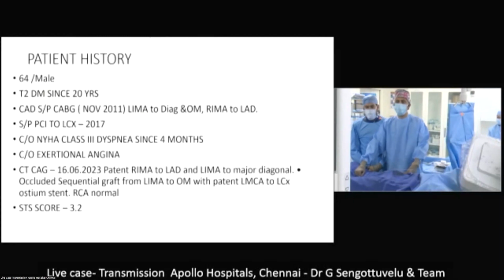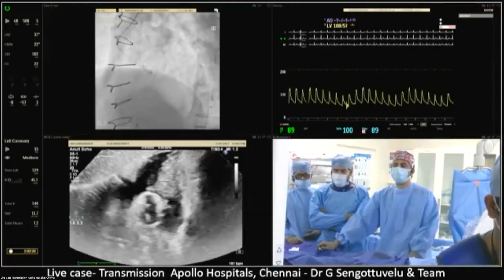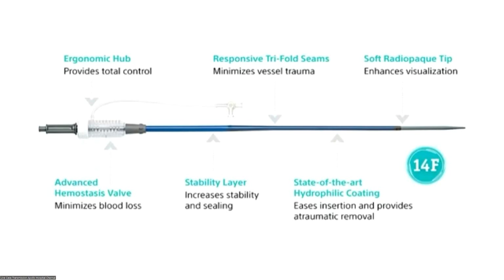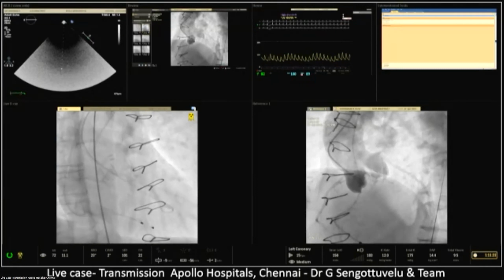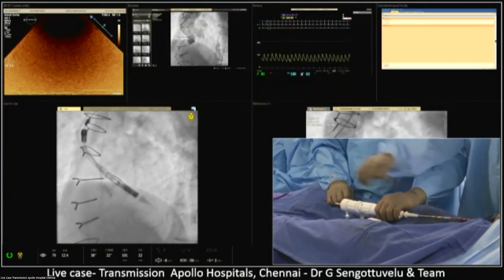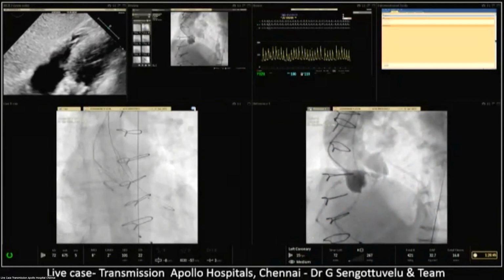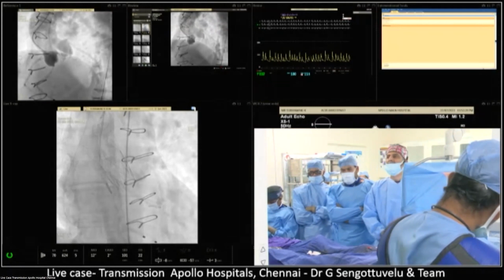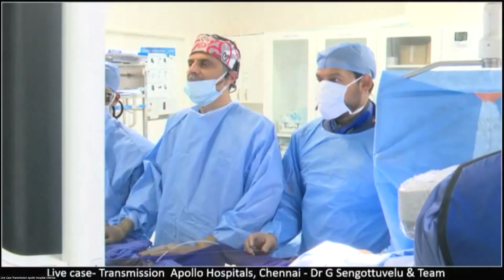TCT India South Asia 2023 27th - 29th July 2023 JWCC Mumbai Day-1 Live Case by Dr.Sengottuvelu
TCT India South Asia 2023 27th - 29th July 2023  JWCC Mumbai   Day-1   Live Case by Dr. Sengottuvelu, Apollo Hospitals, Chennai.